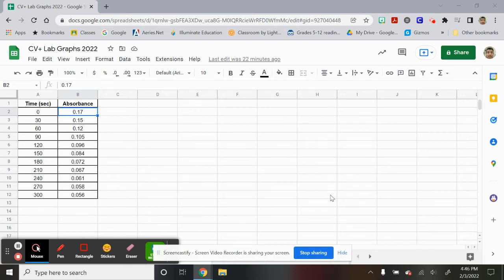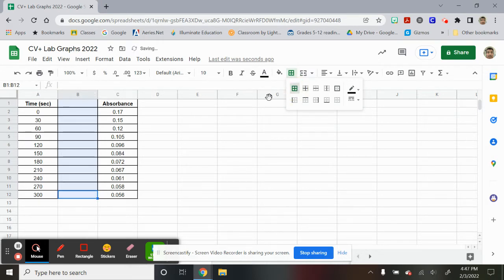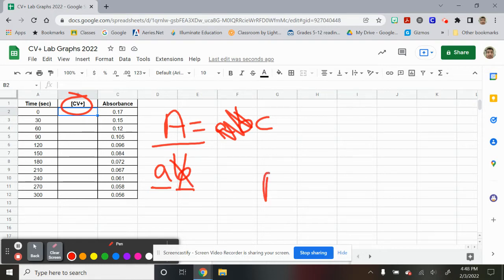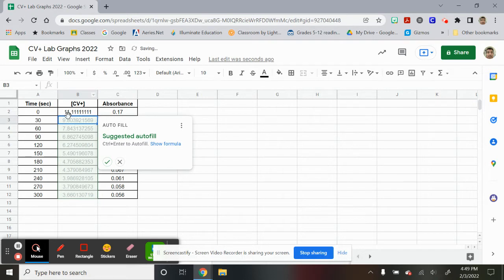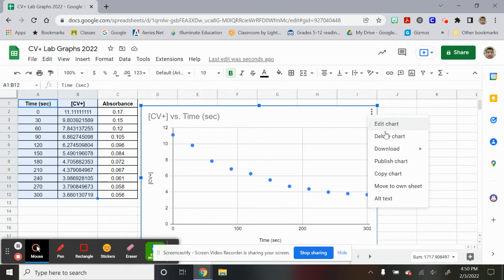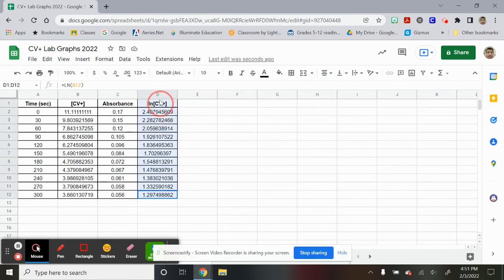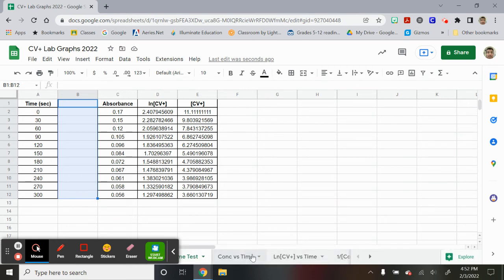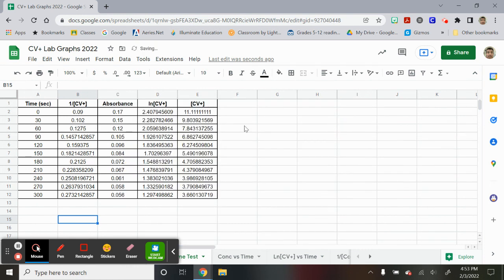Graphing and Functions In Sheets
This video will help students using Google Sheets for graphing in an AP Chemistry class, especially in terms of the Crystal Violet lab.